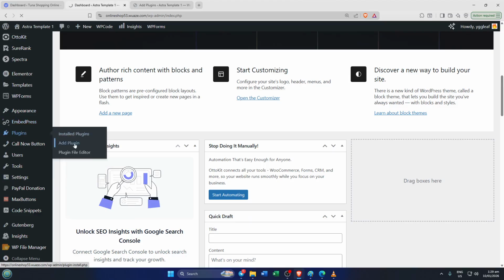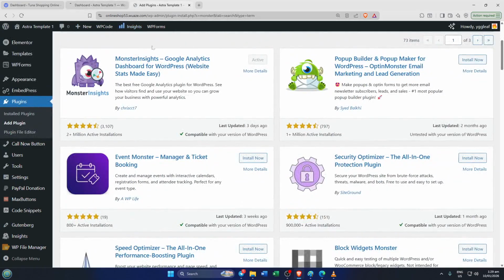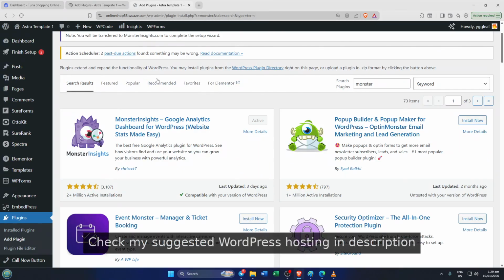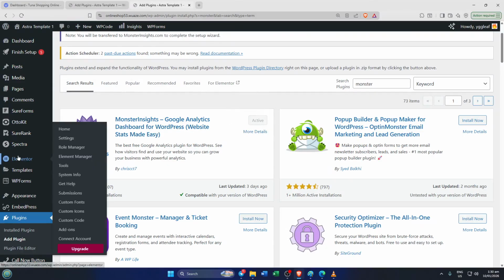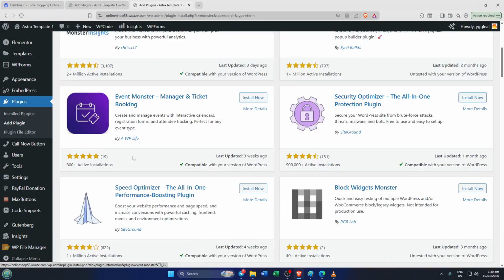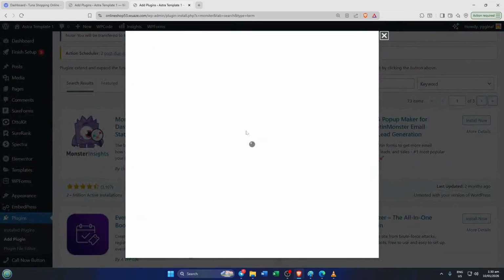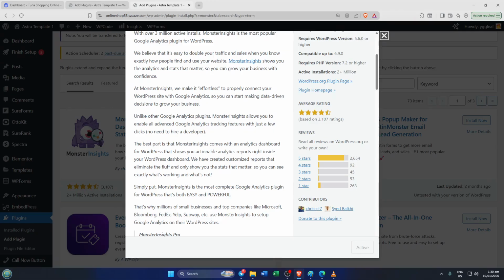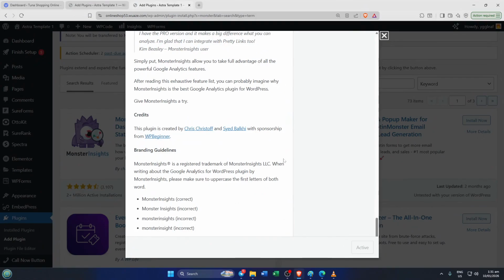How to Track Link Clicks and Button in WordPress in 3 Steps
If you've been struggling to track Link Clicks and Button Clicks in WordPress, this video breaks the whole process down into simple, easy-to-follow steps.

In this video, you'll learn how to:

✅ Track Link Clicks and Button Clicks in WordPress